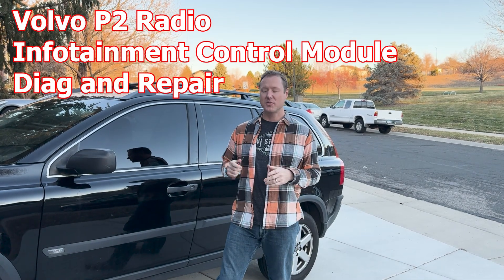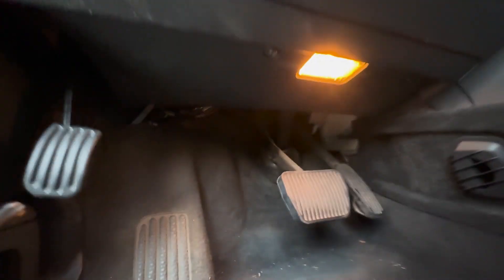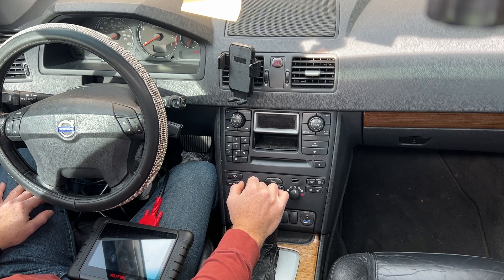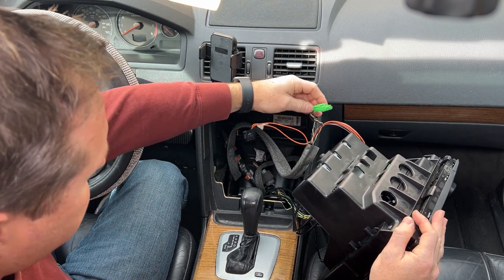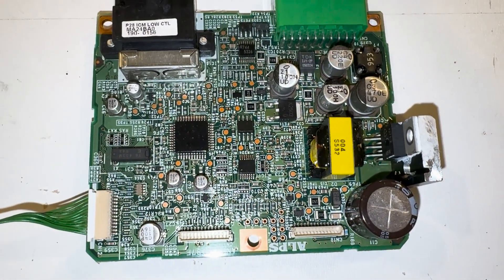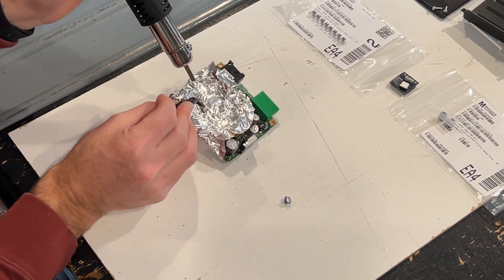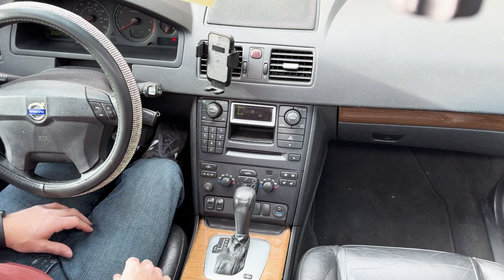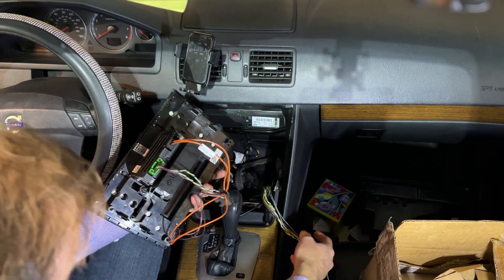Volvo Radio Infotainment Control Module (Code DC02) - Don't Do This!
This video shows the removal and teardown process of the Infotainment Control Module (ICM) and some very crude soldering.  Look away if images of destruction are disturbing to you.
This was a painful process and lots of mistakes were made.  Keep watching if you like to watch suffering and despair.
Otherwise, skip to 11:25 to see the final answer (30 amp fuse)

Bottom line, it was most likely fuse #2 for the Amplifier